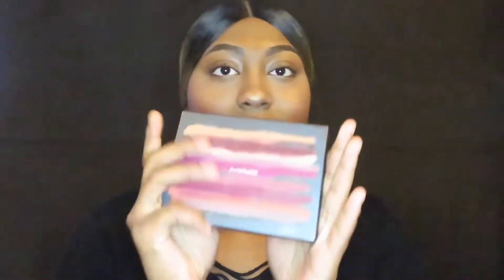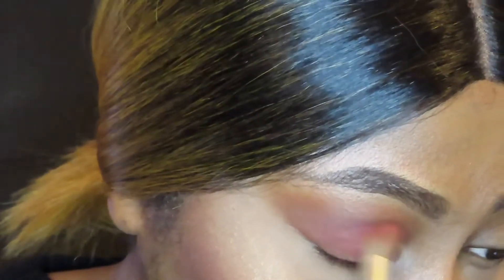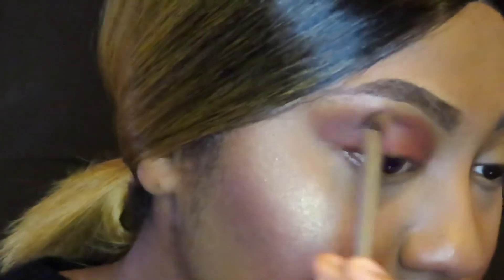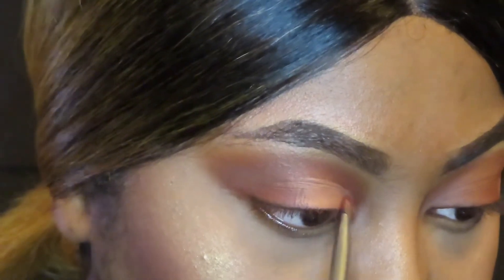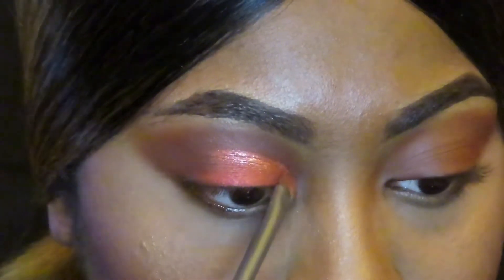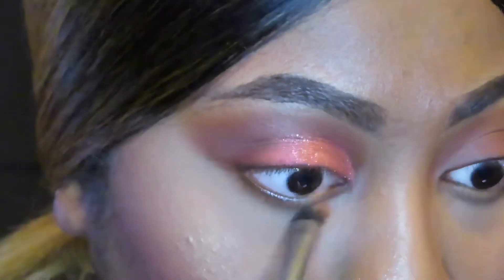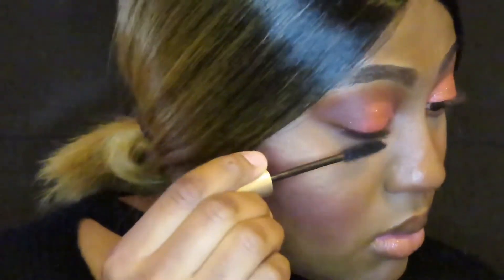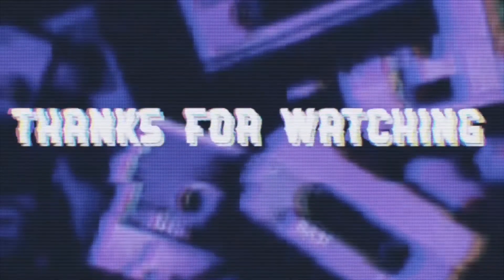FALL EYE MAKEUP TUTORIAL🍁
Hey girliesss! In today’s video I did a nice and easy look that’s perfect for the fall season!

Products used

Lid:
*Mac Art library shades*
Rule
Flame boyant
Louvre At First Sight

Inner Corner:
Samoa Silk

Concealer:
L.A Pro Girl (Toffee)

Hope you guys enjoy enjoyed the video!

Snapchat, Twitter & Instagram- iamrizzyy